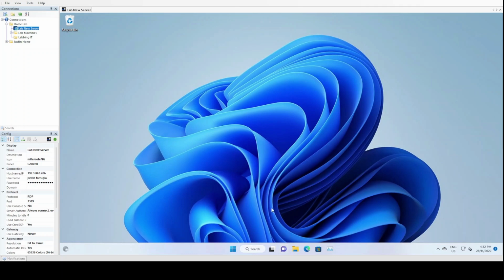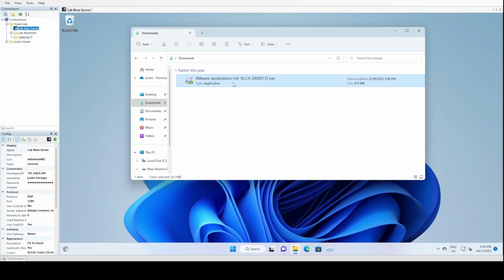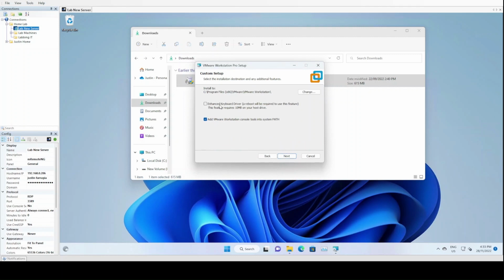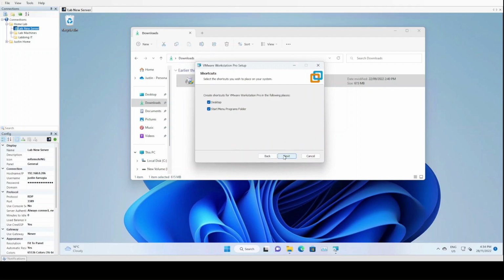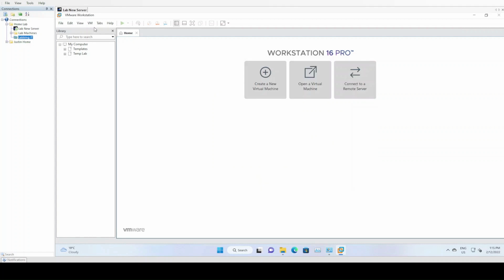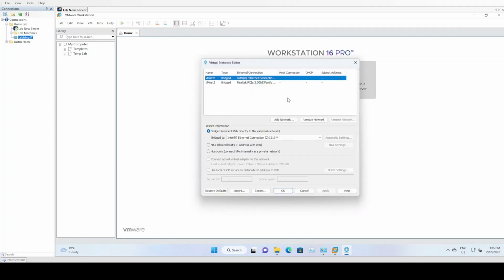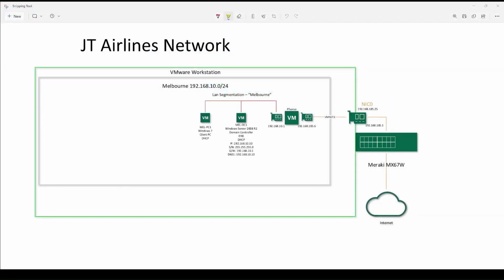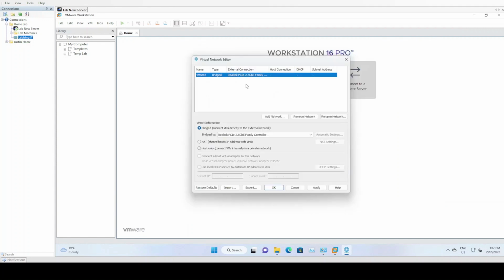VMware Workstation Installation and Configuration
Installing VMware Workstation.  Configuring networking for the lab